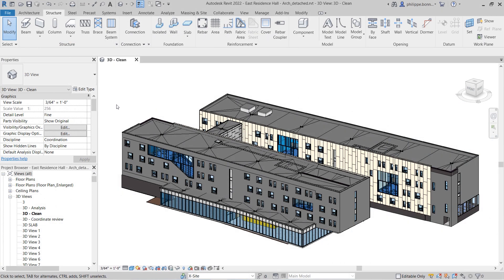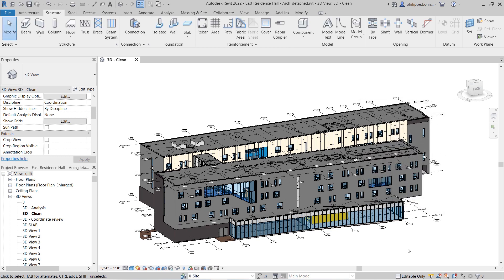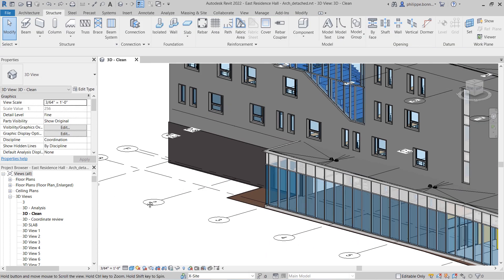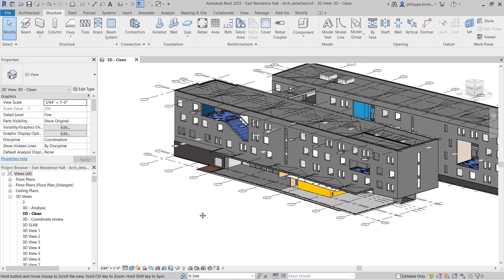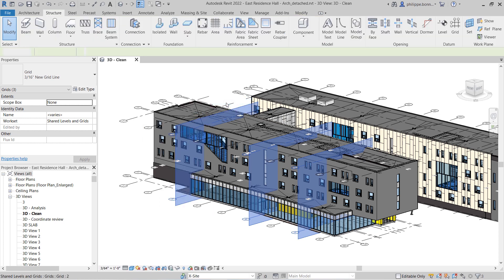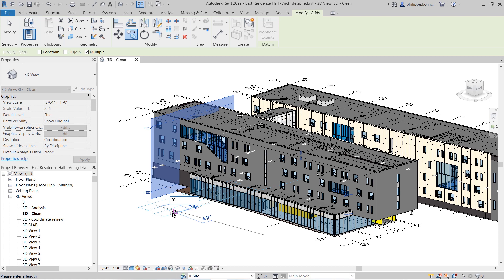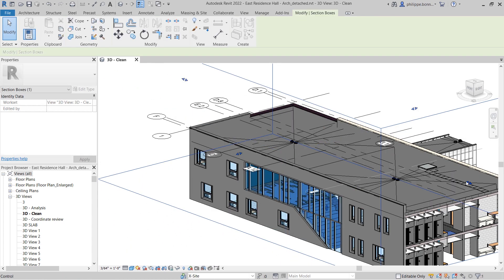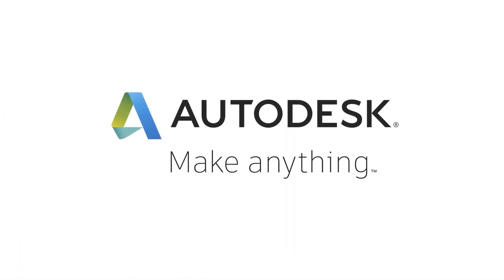Revit 2022: Grids in 3D Views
With Revit 2022, you can display and utilize grids in 3D views to help you orient yourself and navigate your model.